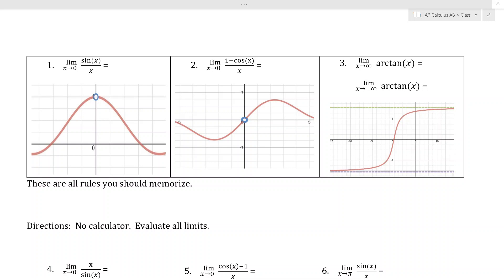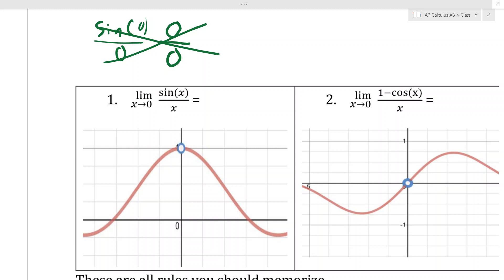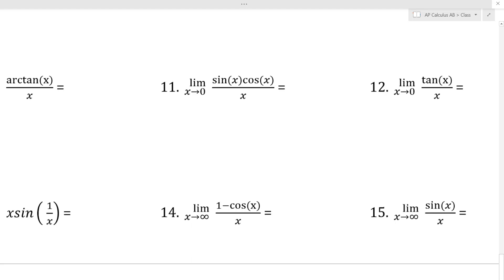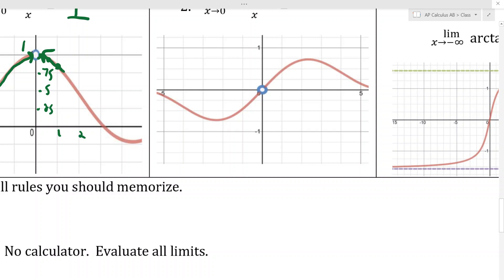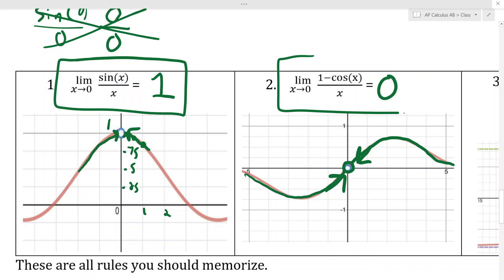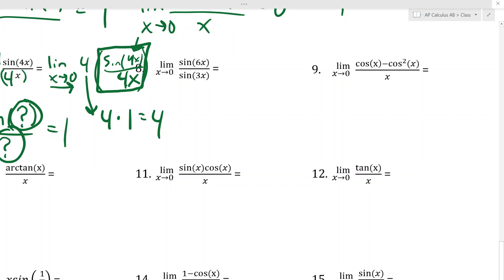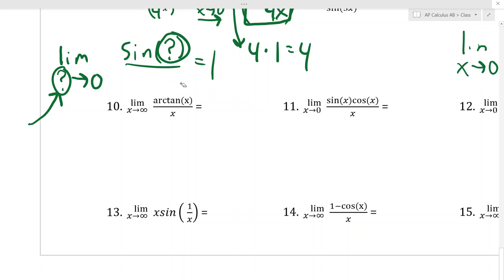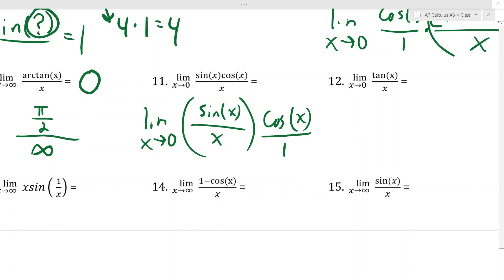Limits, Trig, and You......A Love Story